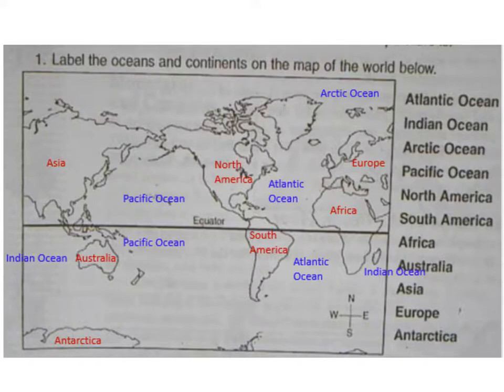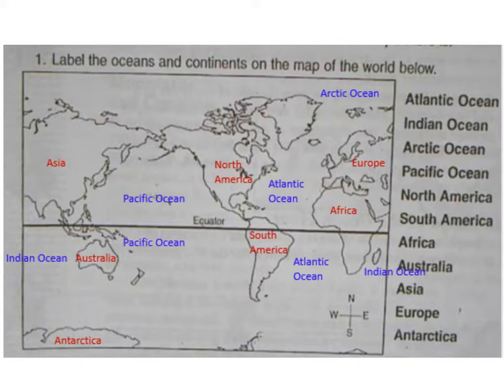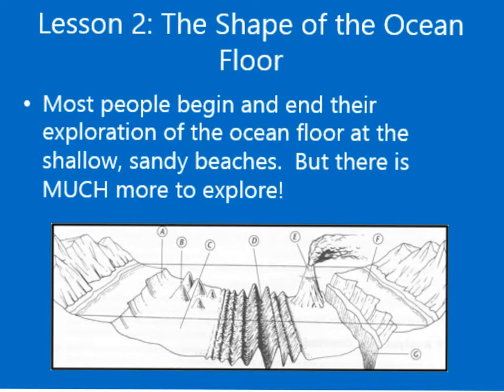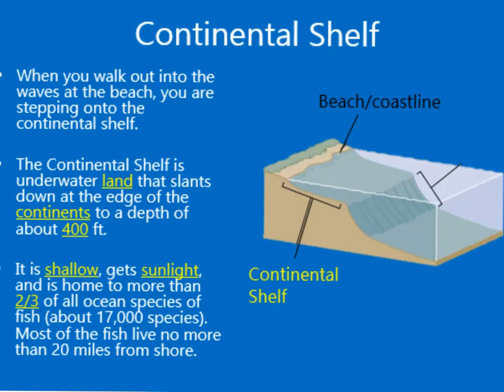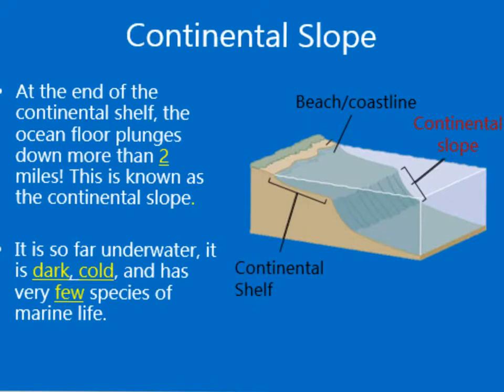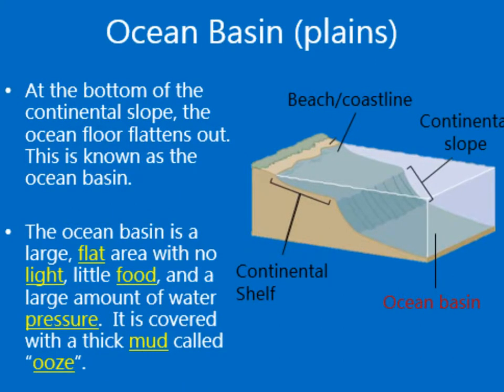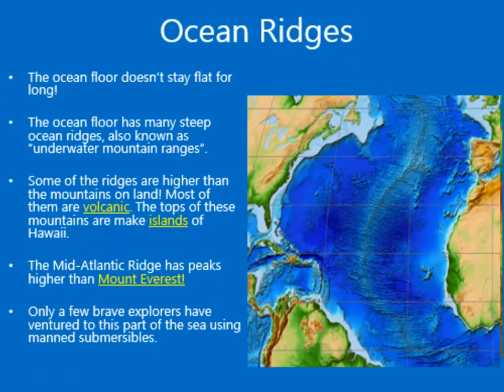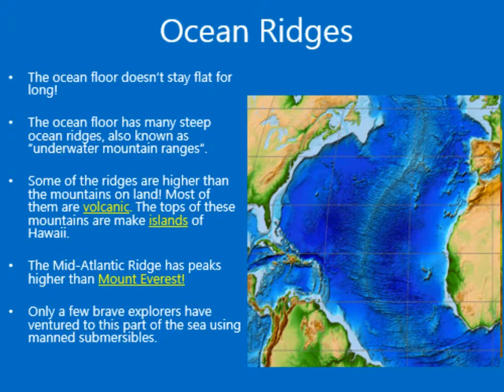Oceans L 1 & 2